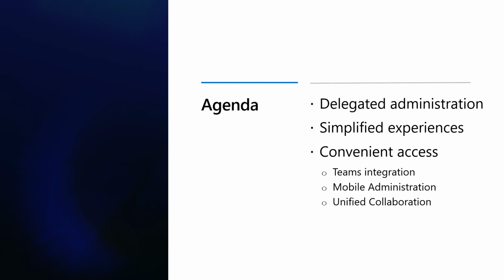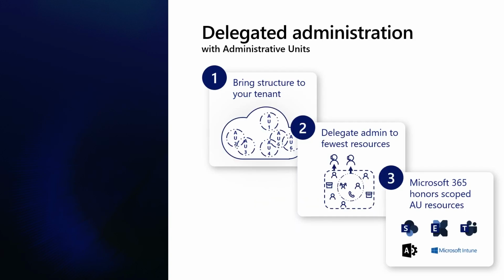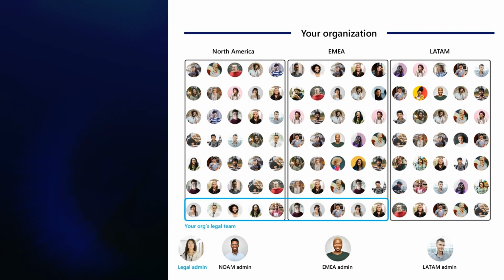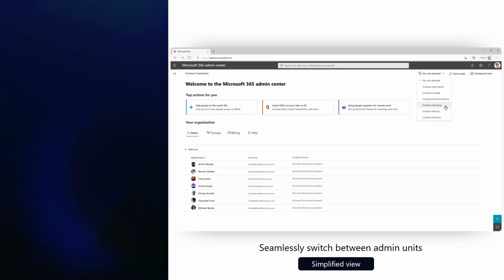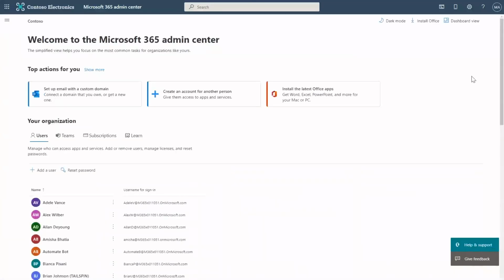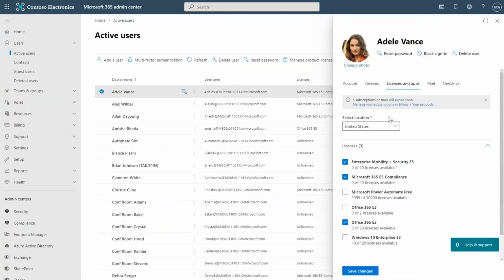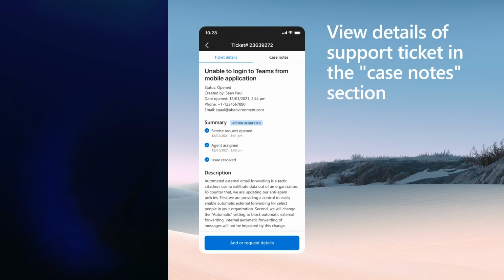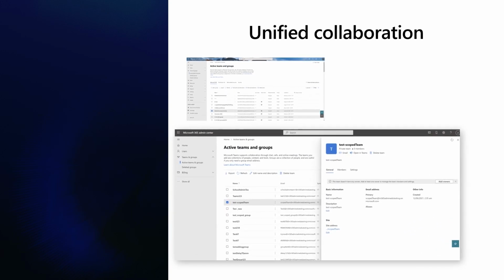What's new in Microsoft 365 Administration and Management | OD190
Explore what is new in the Microsoft 365 admin center for admins of any size organization. This demo-rich session focuses on some core innovations that help simplify the admin experience and better enable security for an organization to allow admins to focus on more strategic priorities.